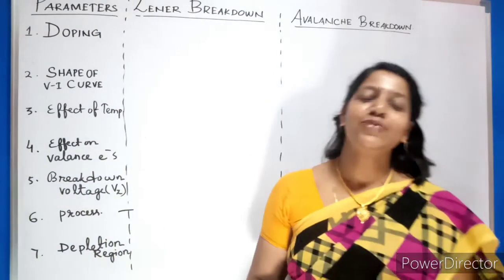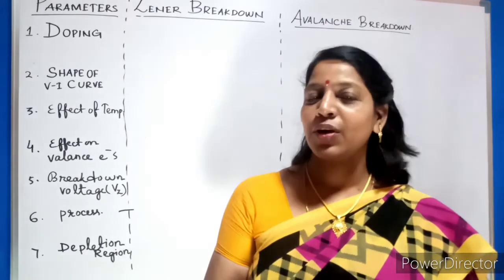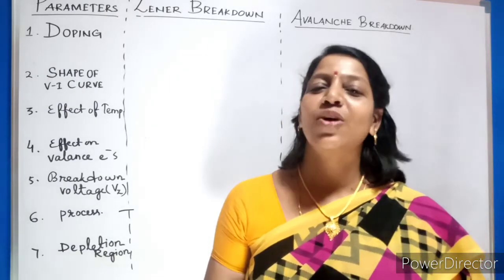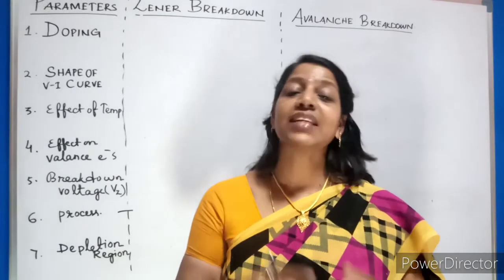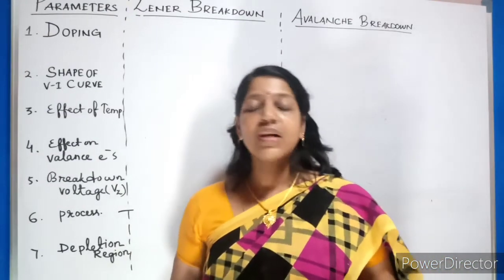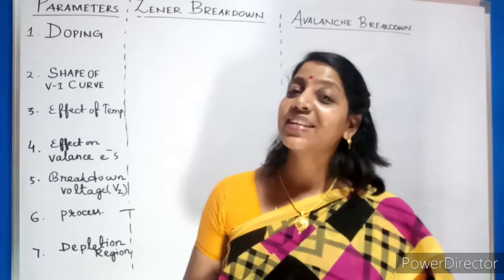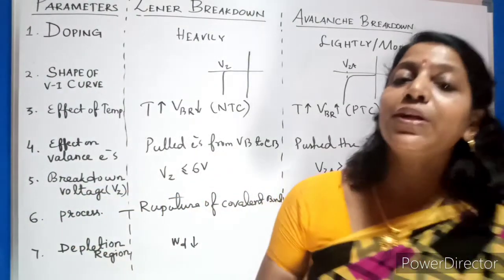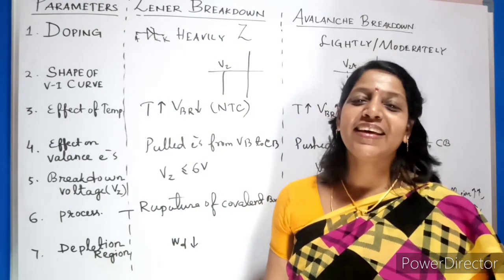difference between zener breakdown and avalanche breakdown# impact ionisation#Er.Om Prava Mishra